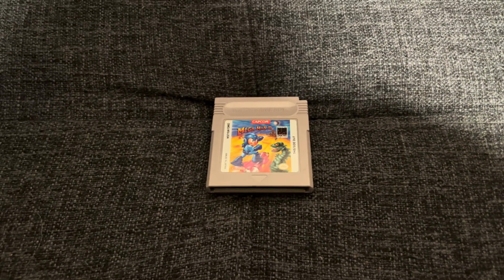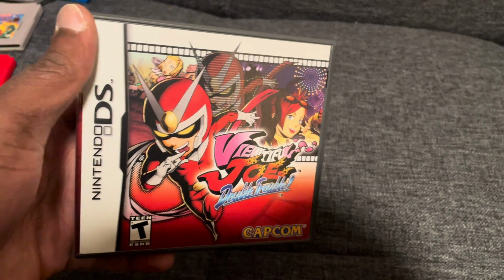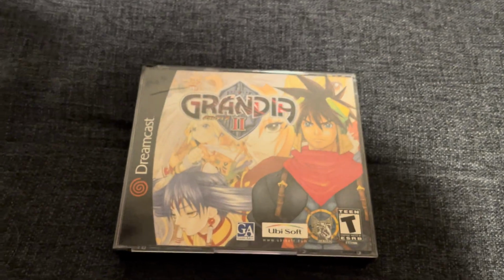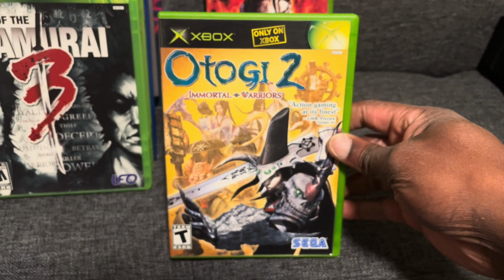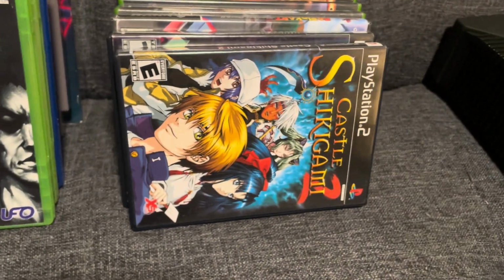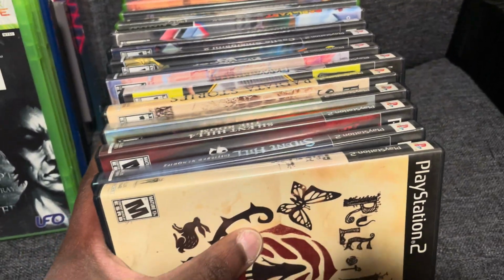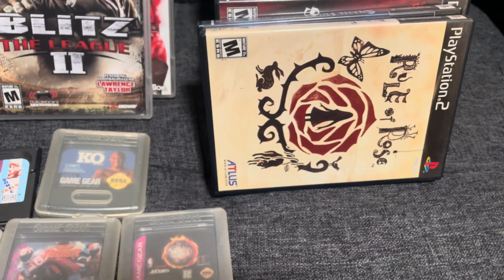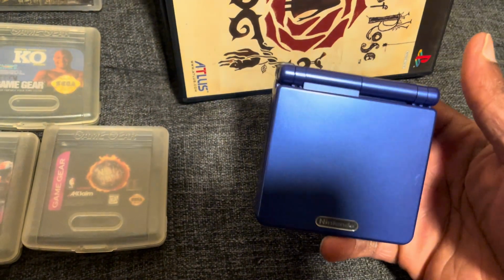December was wild….